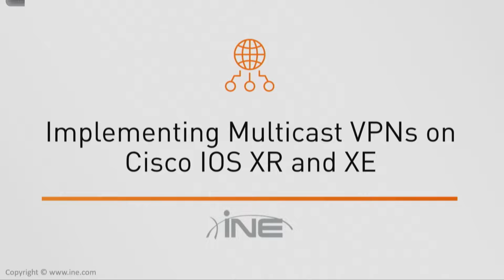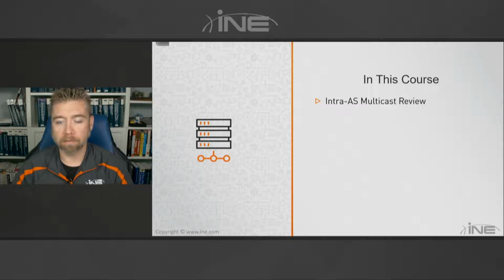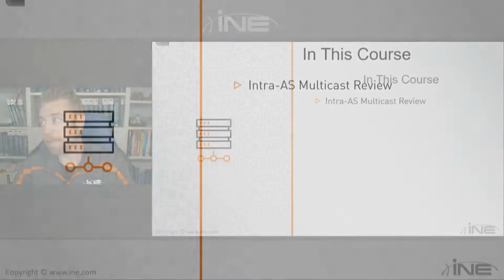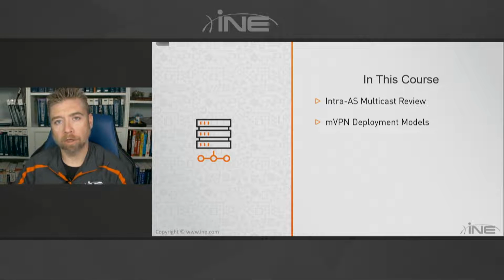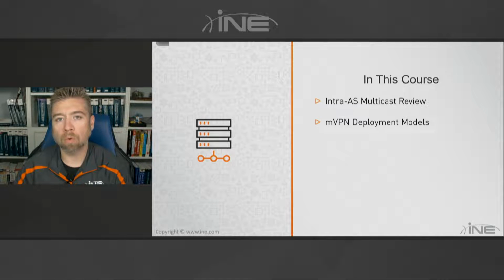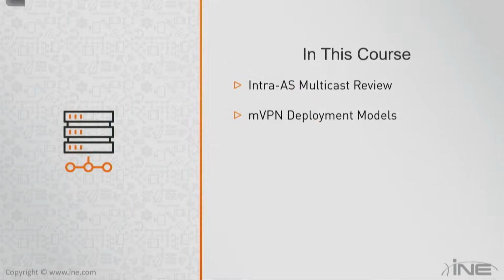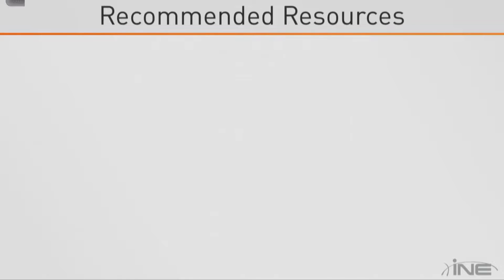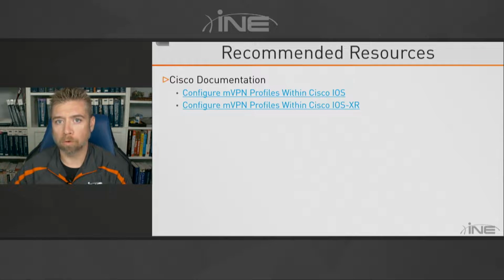1 Course Overview